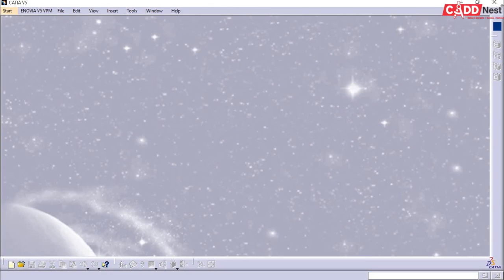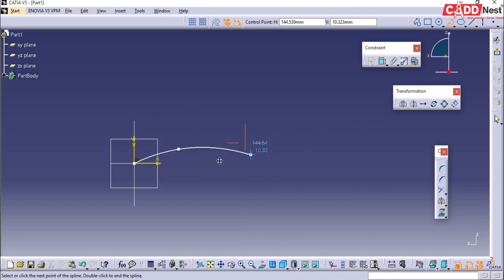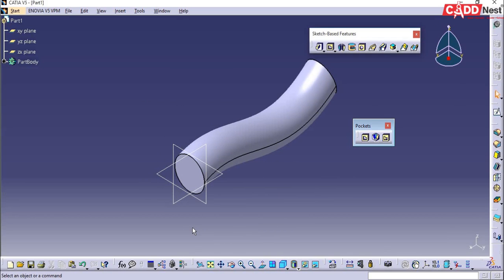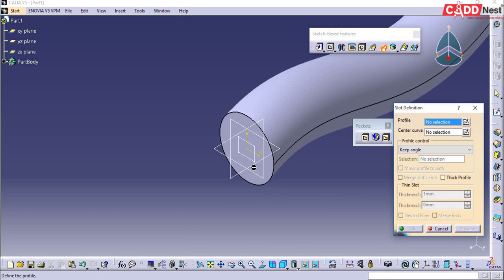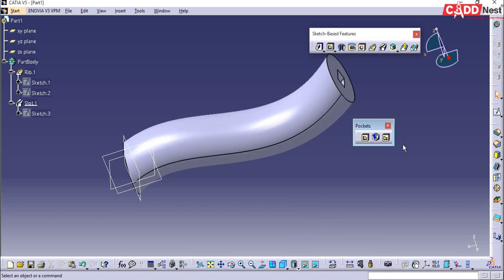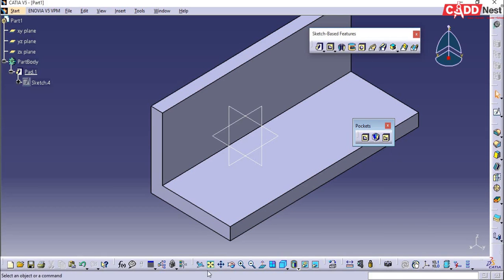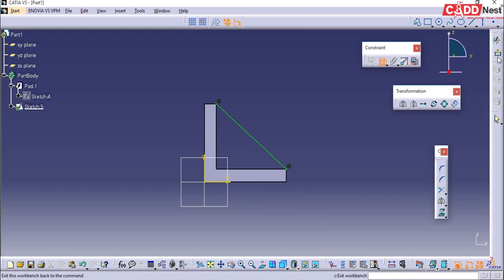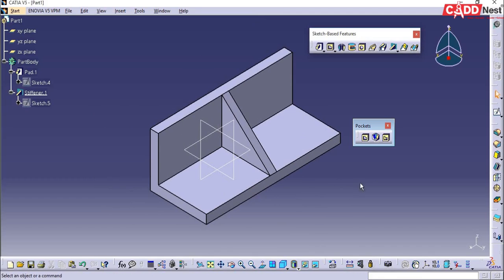Catia V5 - Part Design Tools ( Slot, Rib & Stiffner) - [From Lokesh CADD Nest ®]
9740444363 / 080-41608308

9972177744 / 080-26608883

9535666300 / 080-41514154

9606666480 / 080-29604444